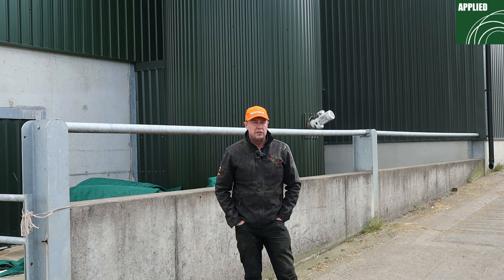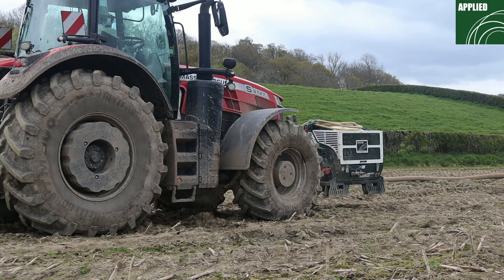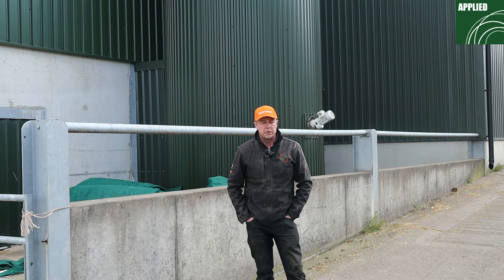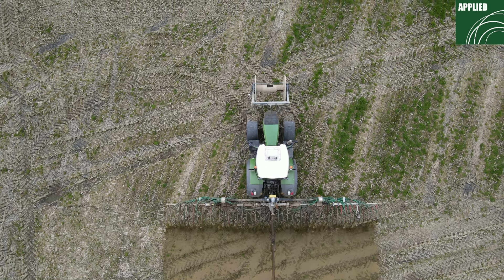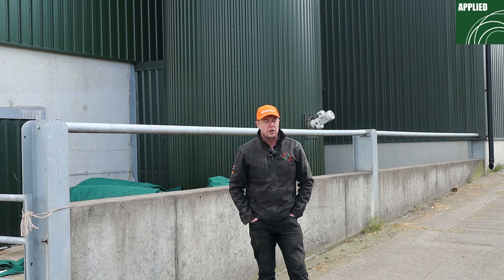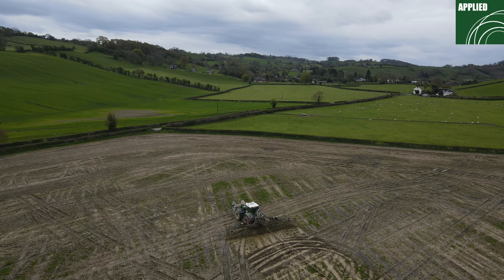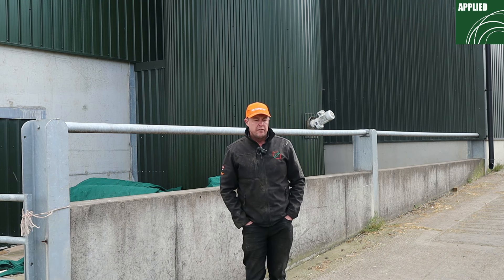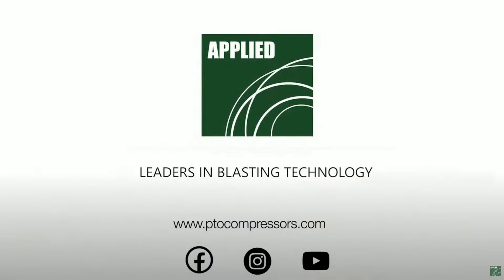Hear from Fraser as he shares his experience operating the Applied Varimount 350 PTO Air Compressor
It's Feedback Friday!

Join us as we head to Wales where we catch up with third-generation farmer, Fraser Jones. Fraser purchased an Applied Varimount 350 PTO Air Compressor from our Welsh-based dealer, Callum Hughes Machinery Ltd.

Hear firsthand from Fraser as he shares his experience operating the Applied Varimount 350 PTO Air Compressor on his expansive 3000-acre farm, where he tends to 5000 cattle.

Watch the video to hear Fraser's firsthand account.